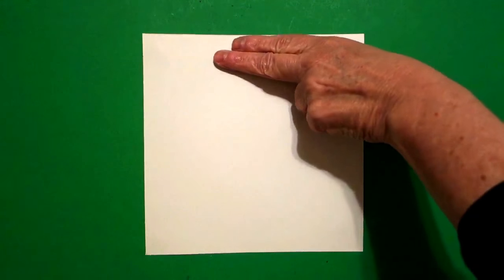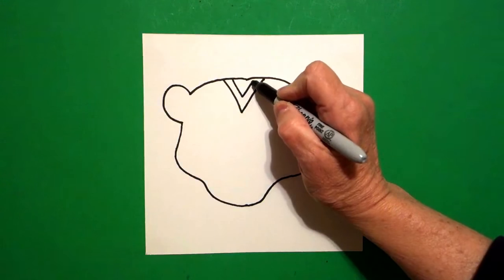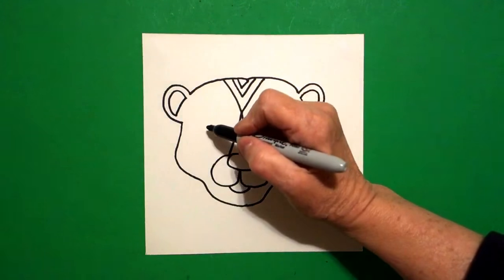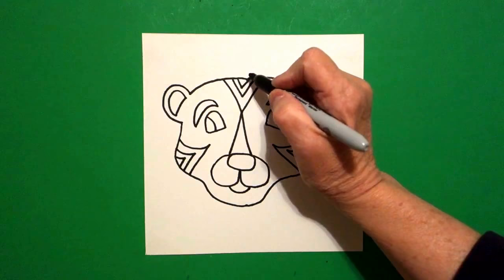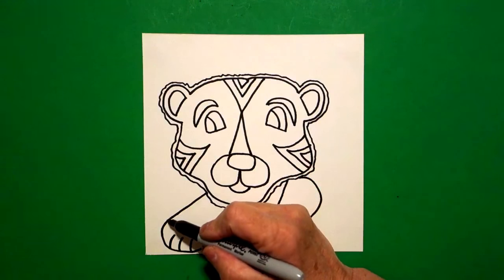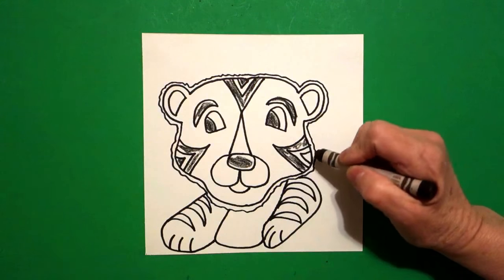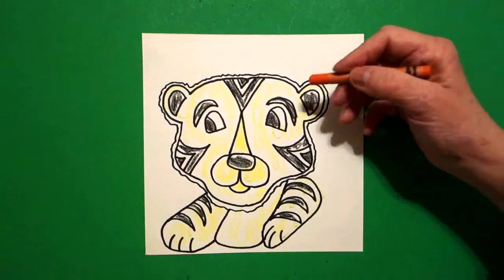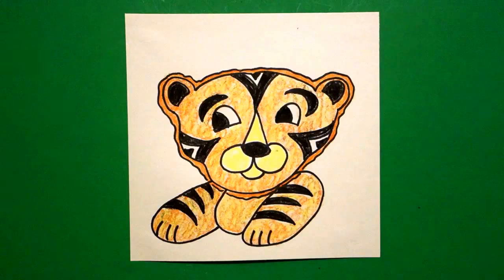Let's Draw a Tiger!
Easy to follow directions, using right brain drawing techniques, showing how to draw a tiger.